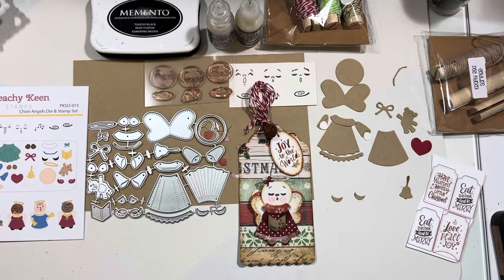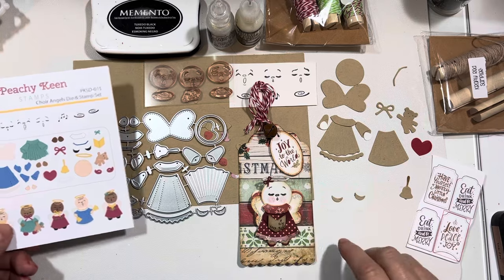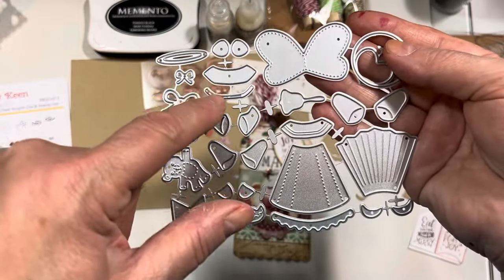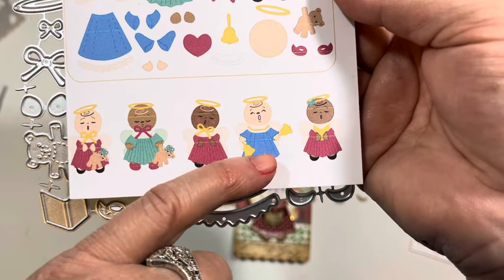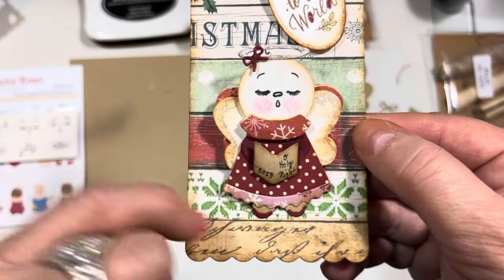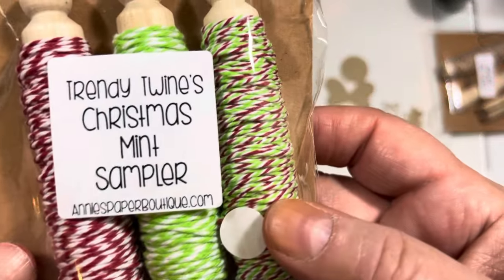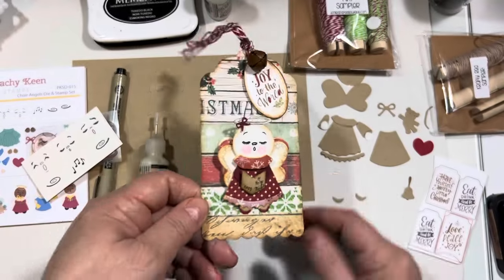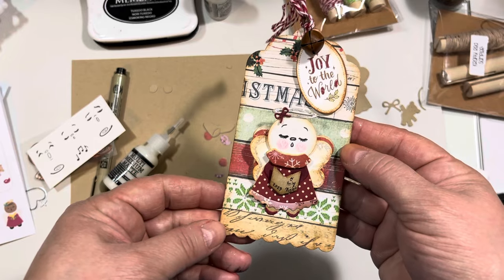Saturday Morning Makes Ep46-23 Adorable Peachy Keen Choir Angel Tag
Happy Saturday Morning Makes
Today is episode 46-2023 and our final Saturday episode for the year 2023!! Year 4 of Saturdsy Morning Makes begins next Saturday January 6, 2024!
Tooday I am sharing a sweet choir angel tag using the new Choir Angels Die and Stamp Set from Peachy Keen Stamps:

PK-3010 Jill’s Bigger Favorites Fave Stamps

If you missed the Peachy Keen Stamps release last week here is a link to the video:

SATURDAY MORNING MAKES:

Saturday Morning Makes satmornmakes is a weekly open art collaboration I started in 2021 to encourage myself and others to take time to nourish our souls through creating heART. Everyone who participates are my co-hosts of this wonderful art collaboration!

To play along create some form of art - paper crafts, embroidery, drawing, crochet, baking, knitting, painting, home decor etc - and post to social media with the hashtag #️⃣ satmornmakes.
The community visits everyone’s posts and enjoys sharing heART with each other!

Thanks for another wonderful year of creating and sharing heART with satmornmakes!
I hope you join me for year four in 2024!

Happy New Year Blessings!!!
Jillian